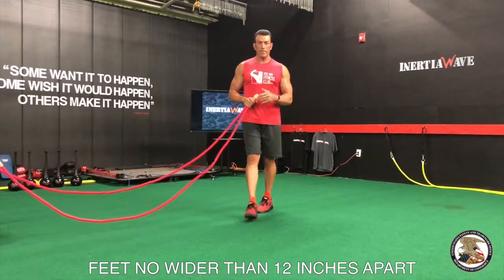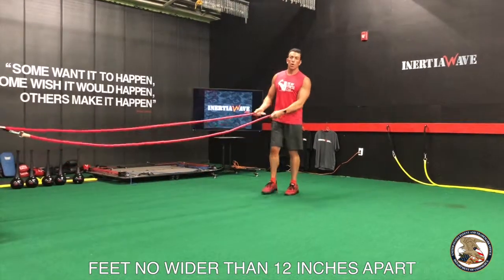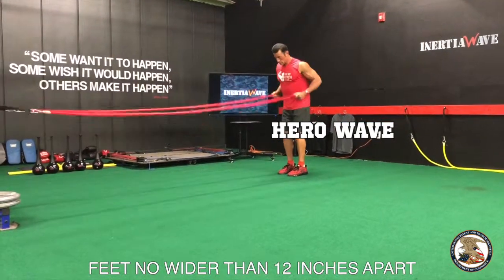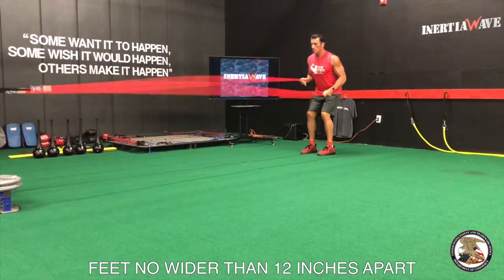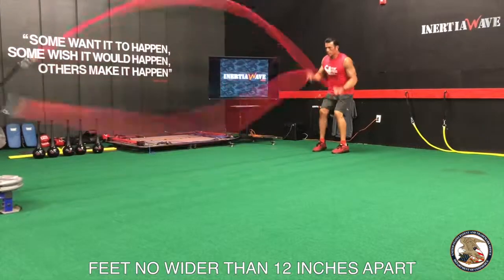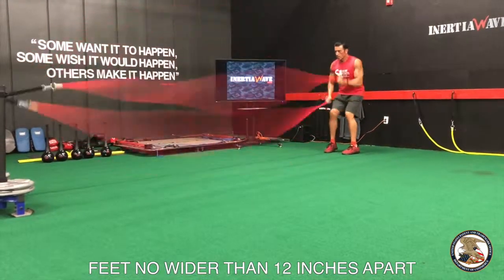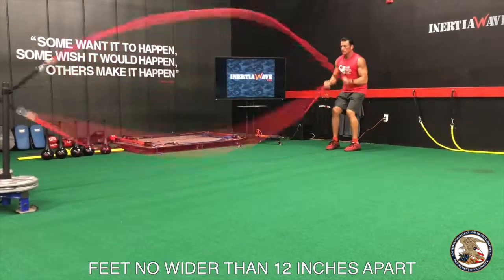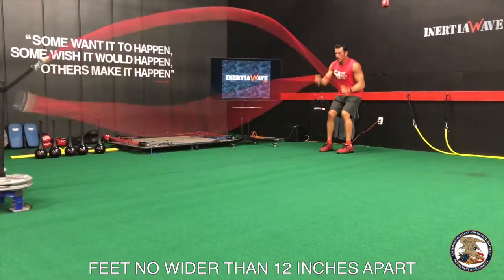Inertia Wave Hero Wave